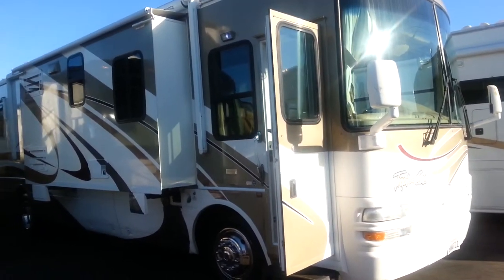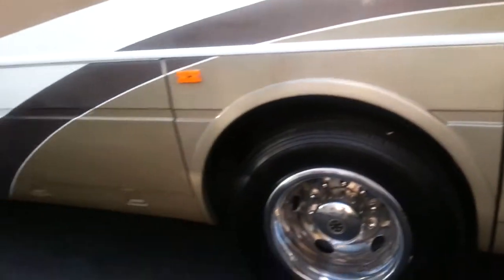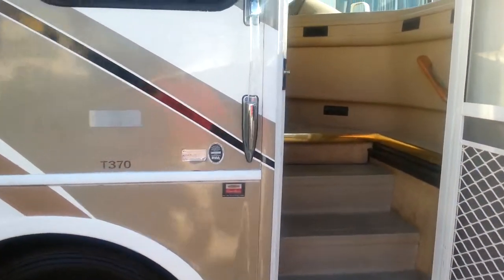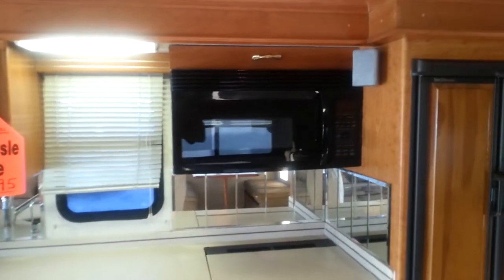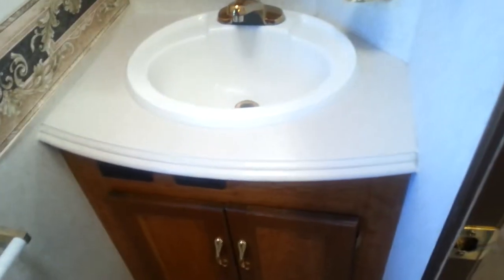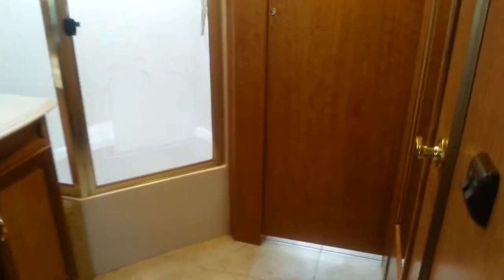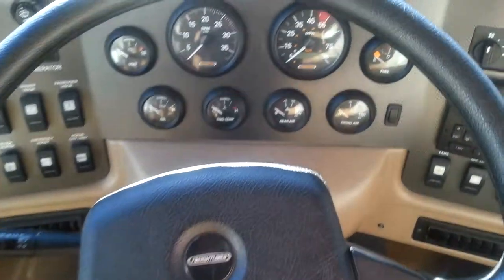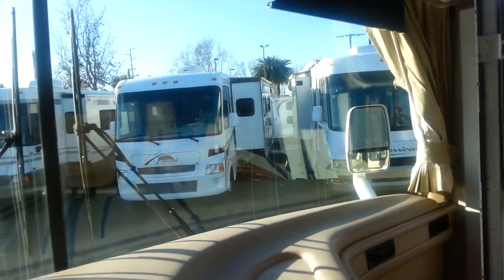2004 National RV Tropical T370 Diesel pusher @ Rv Ready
2004 National RV Tropical T370 Diesel pusher @ Rv Ready